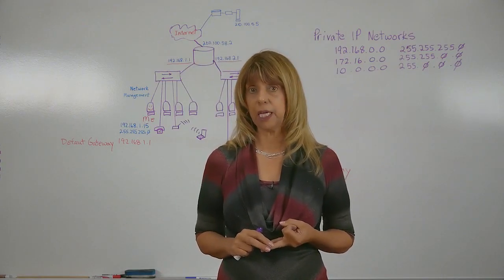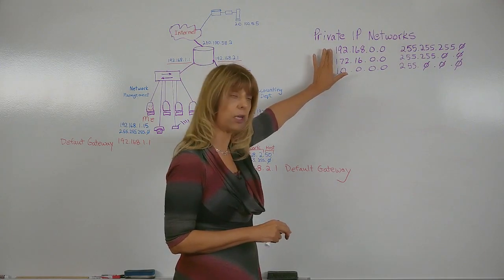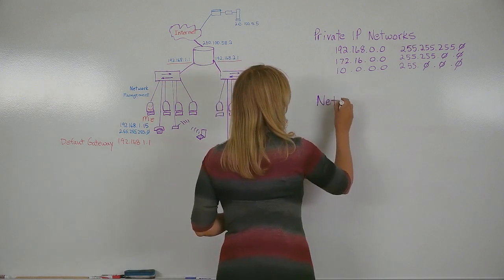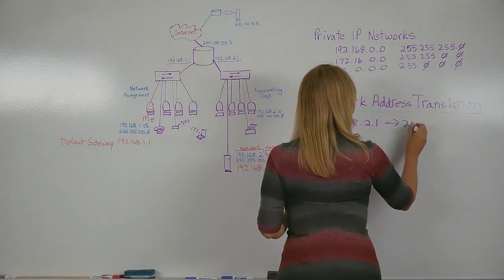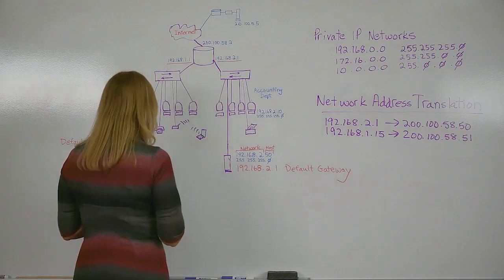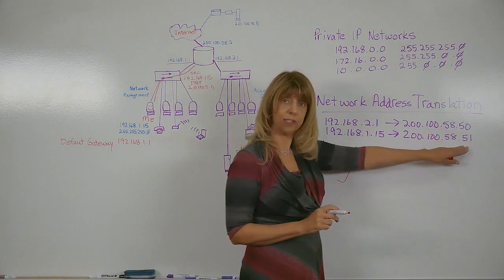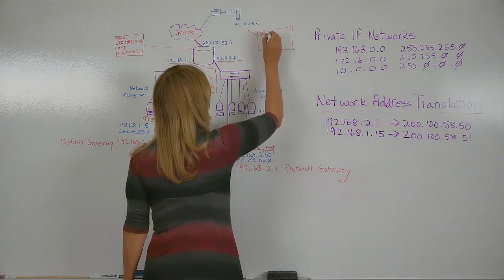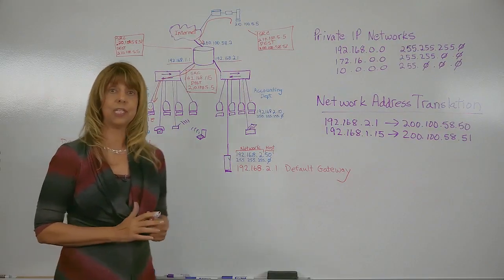Introduction to Network Access Translation (NAT)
In this activity, you will complete the following objectives:

Examine NAT configuration on a wireless router.
Set up 4 PCs to connect to a wireless router using DHCP.
Examine traffic that crosses the network using NAT.